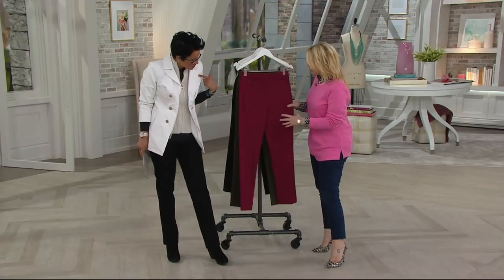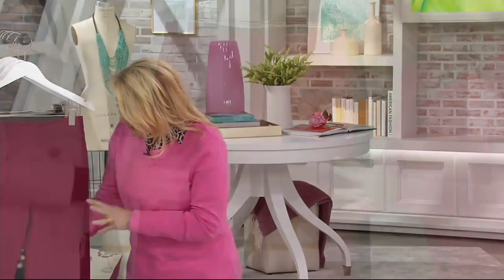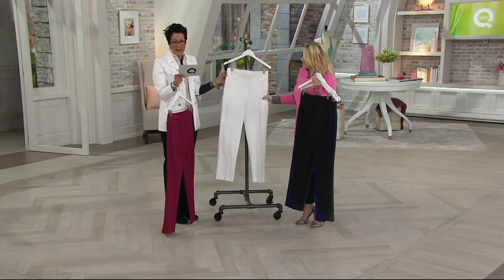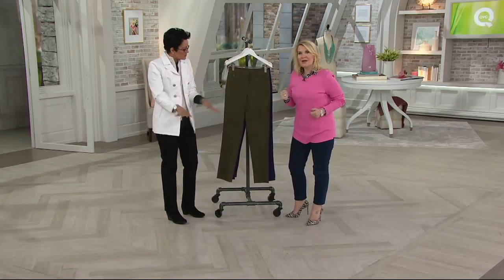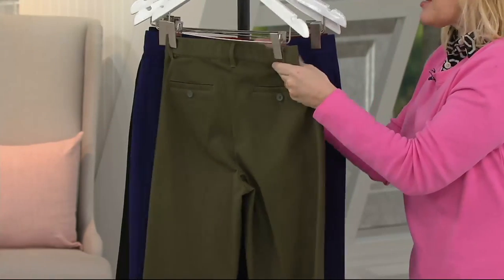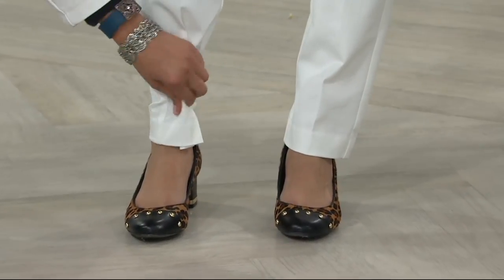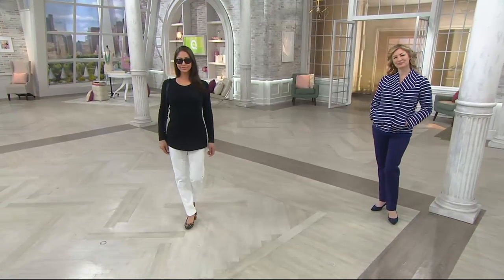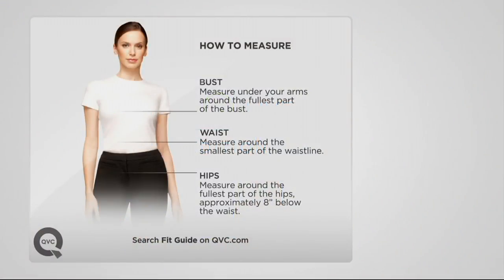Isaac Mizrahi Live! 24/7 Stretch Straight Leg Fly Front Pants on QVC